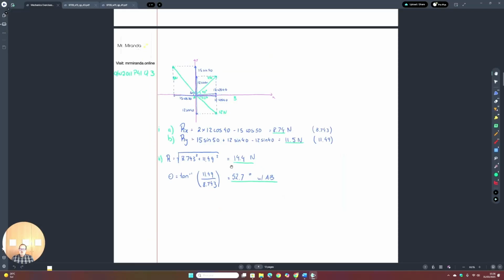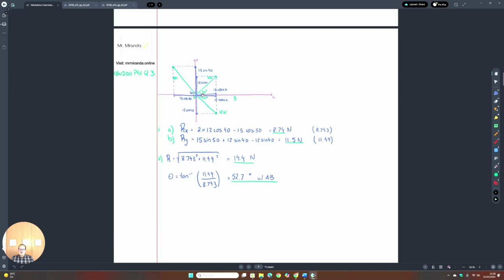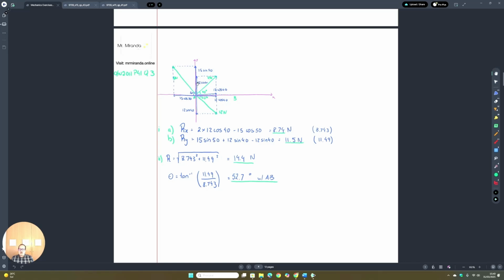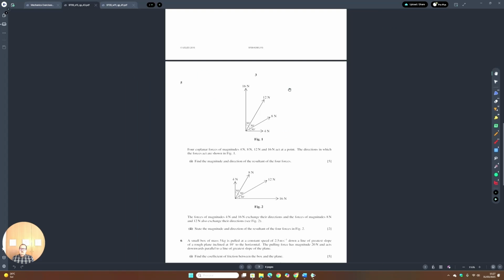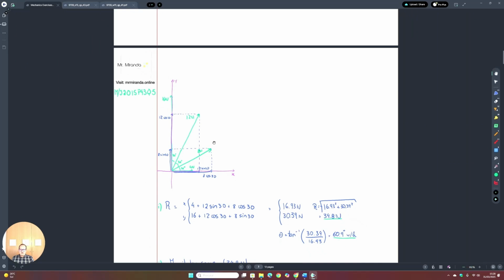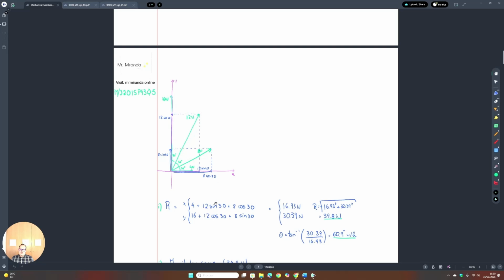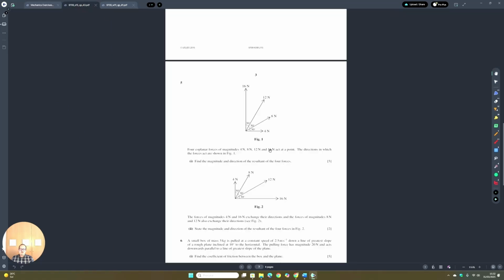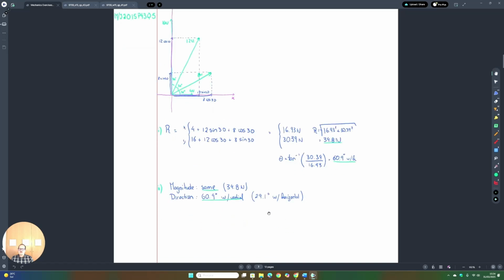CAIE A-Level Mathematics 9709 | Resultant Forces in 2-D Exam Practice Questions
In this lesson, you'll learn how to solve CAIE A-Level 9709 Mathematics - Mechanics - Resultant Forces in 2-D exam questions step-by-step.

Here are the exam questions to be solved:
• 9709_w11_qp_41 question 3
• 9709_s15_qp_43 question 5